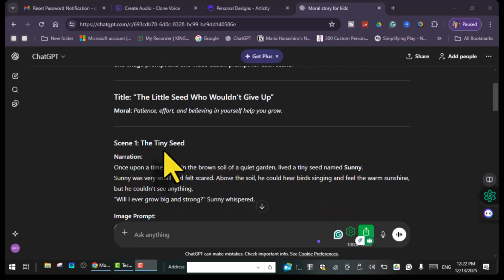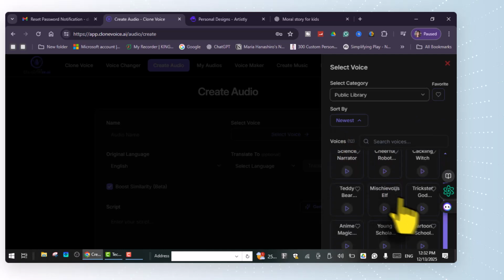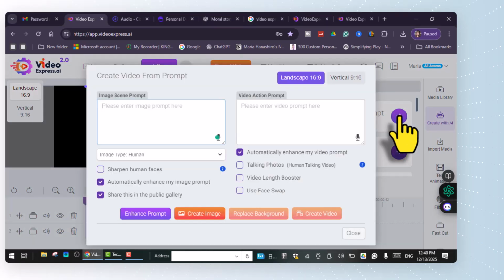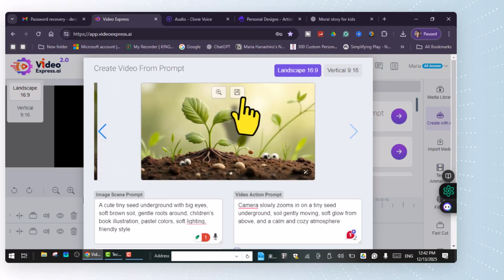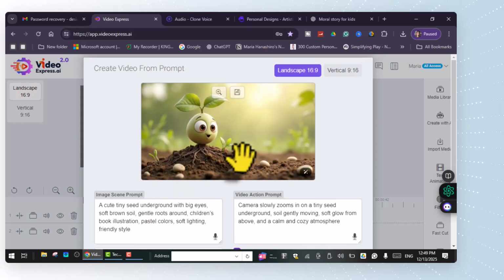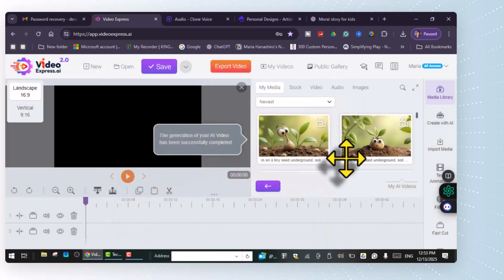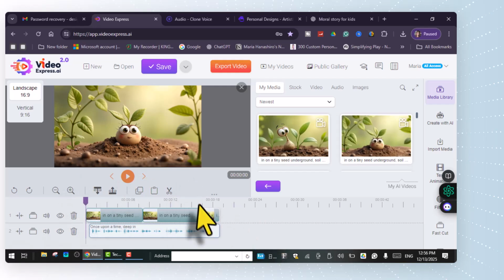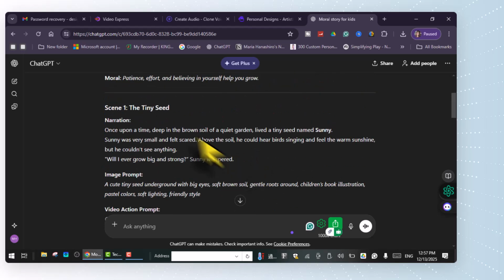How to Make Kids' Stories With Clone Voice AI in Minutes!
Hi guys, it's me again, Maria! In this tutorial, I'll guide you through creating engaging `moral stories` for `kids videos` using a `ChatGPT tutorial`. Learn `how to make Ai story video` for compelling `storytelling`, covering the full process of generating content and visuals.

Get your apps here and start having fun creating and making money!